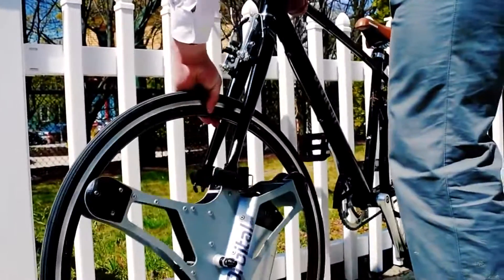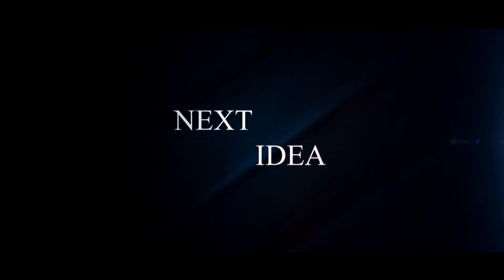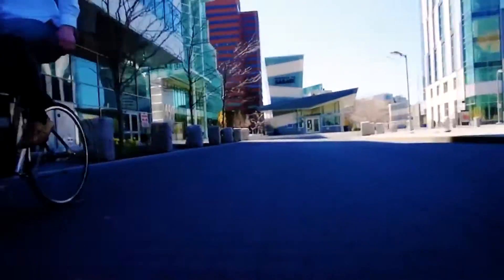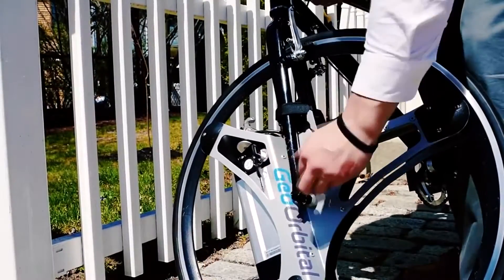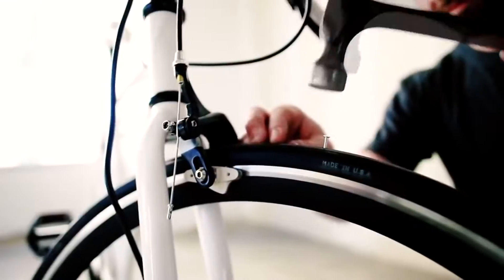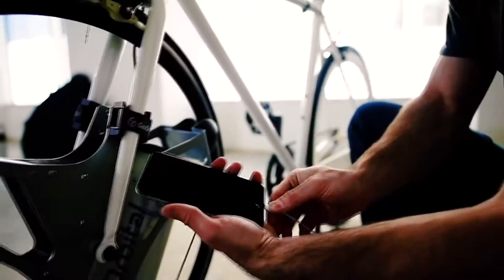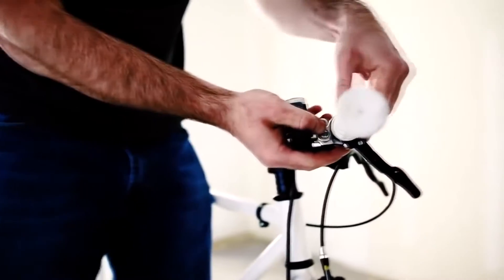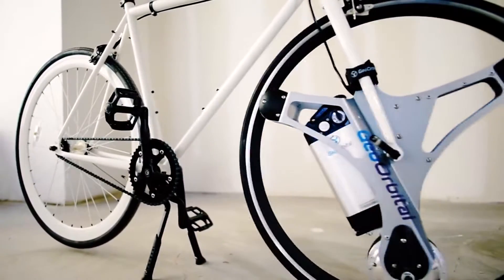Turn the bike into an electric bike with the help of wheels Geo Orbital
Hi guys! In this episode we ll tell you about a wheel that will make your bike electric in a minute!
Despite the fact that electro bicycles exist for a couple of decades now, the GeoOrbital solution is a unique one. GeoOrbital is a brainchild of a Cambridge trio from England. Nobody has come up with such an idea before. The company has designed a wheel that will make your bike make up to 30 km per hour. The quality of the product should be sharp as its creators are the former space x and ford employees. GeoOrbital can replace the standard wheel in the matter of seconds! It should be said that you can’t ever pierce this super-wheel it’s almost invulnerable!

On our channel you will see the news from the world of high technology. Modern gadgets, unusual invention, smart appliances and clothes, amazing vehicles and development, allowing to tune normal.
All this and more on our channel NextIdea.